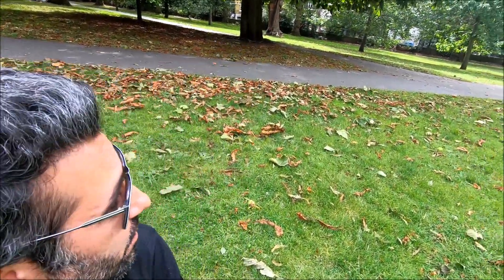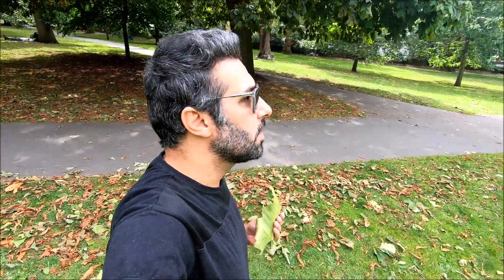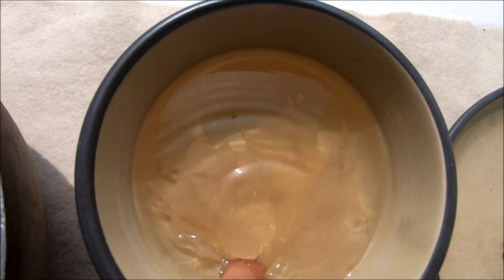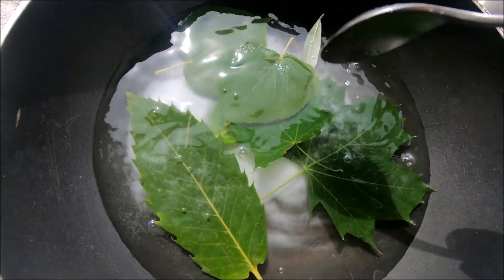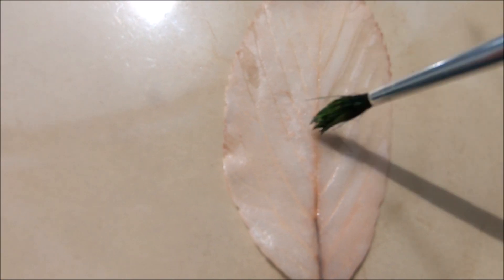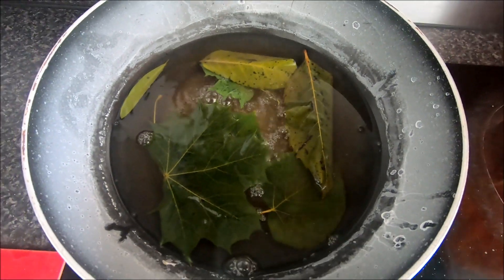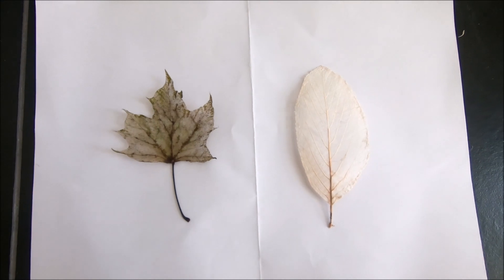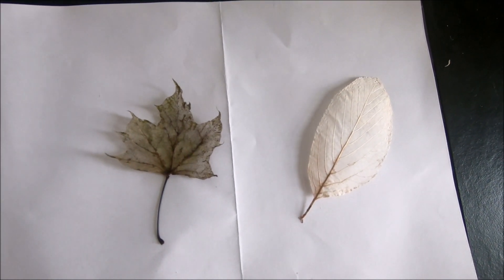2 Easy Methods. Homemade Skeleton Leaves for Art and Science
Let's make some skeleton leaves while it's summer and green!
This is an easy Science or Art project for school or home.